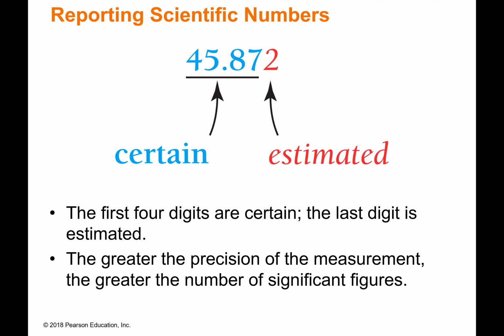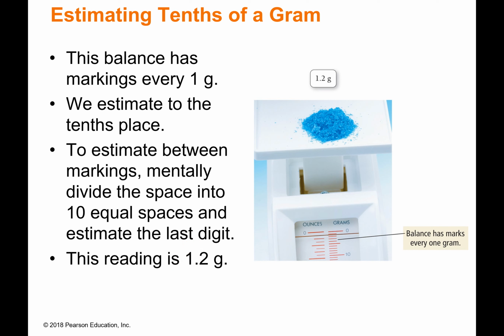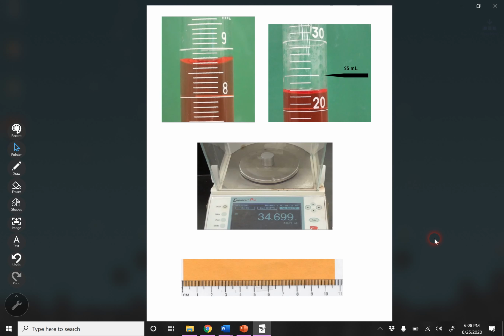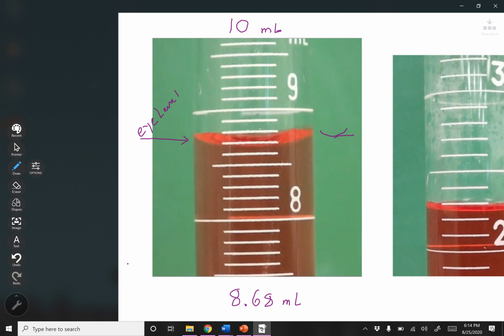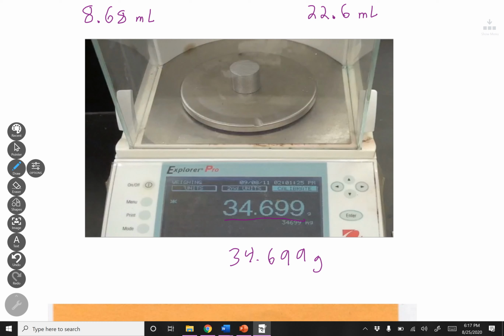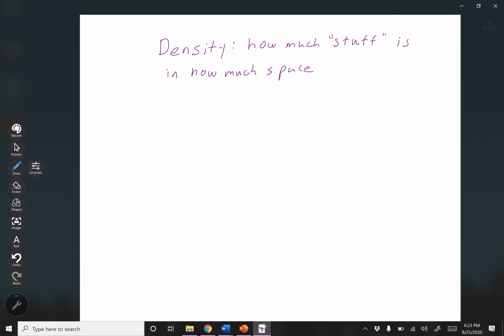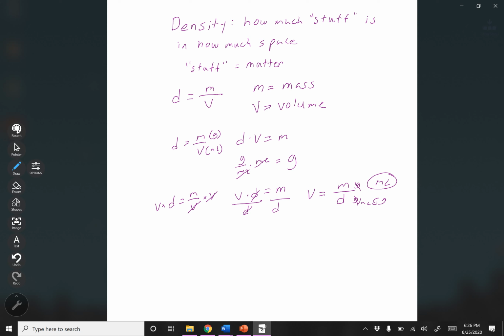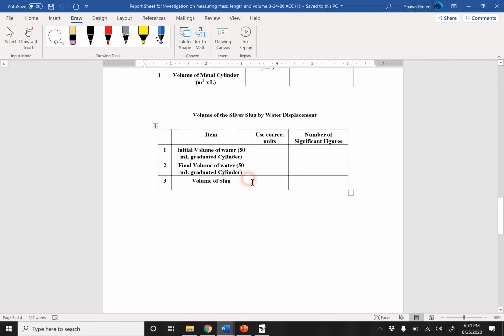Investigation on Measuring Mass, Length and Volume - 1405 Fall 2020